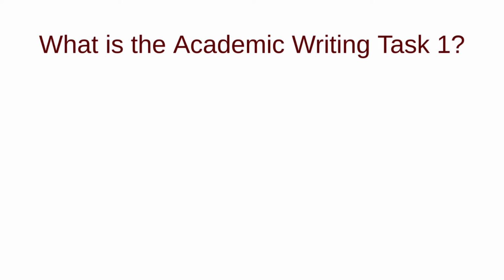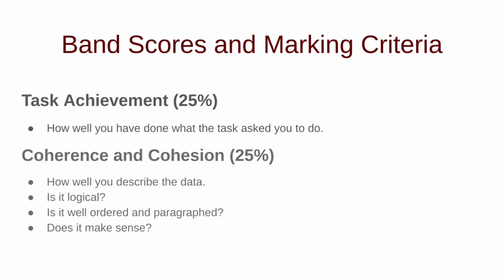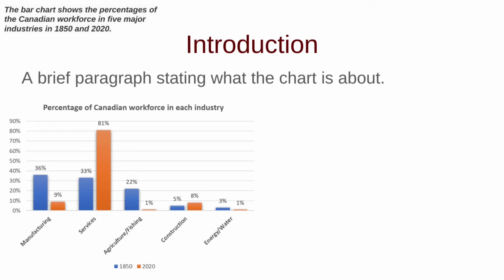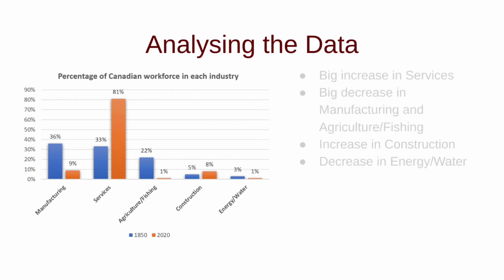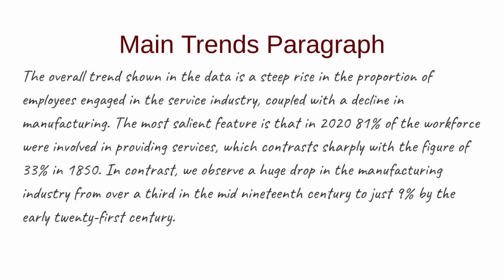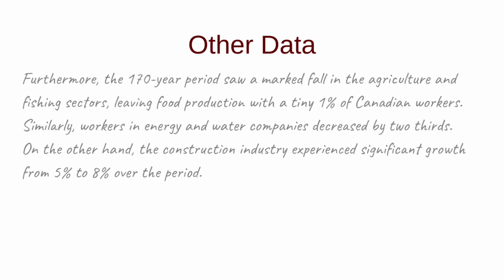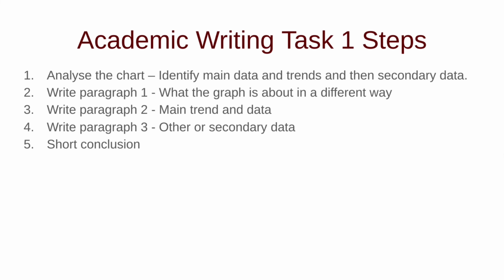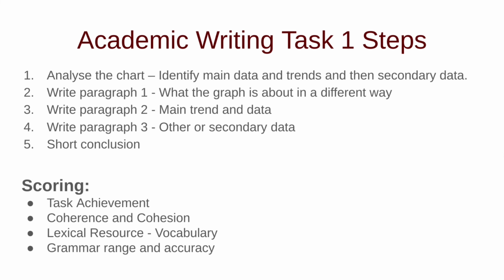IELTS Academic Writing Task 1 - Plan and Structure for a High Score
Get a higher band score on your IELTS academic writing task 1 by following a simple structure.

This is the link to the scoring matrix for IELTS writing task 1:

0:00 Introduction
0:19 Ben Prince
0:26 What is the Academic Writing Task 1?
1:17 Band Scores and Marking Criteria
2:26 Scoring Matrix
3:07 Introduction
3:59 Analysing the Data
5:04 Main Trends Paragraph
6:38 Other Data
8:31 Academic Writing Task 1 Steps
10:11 Good Luck!